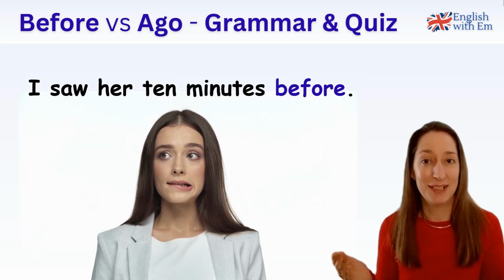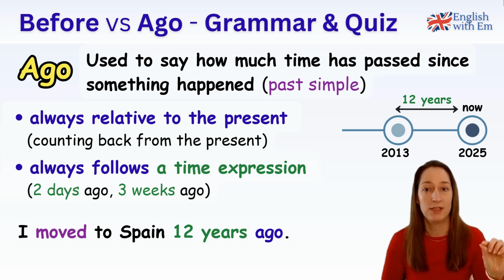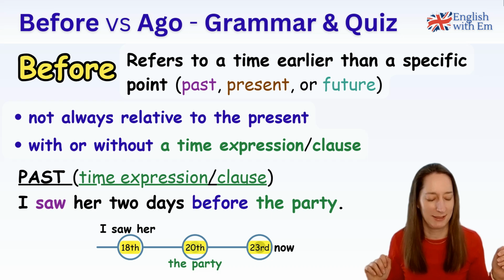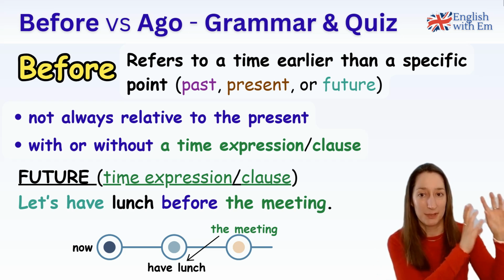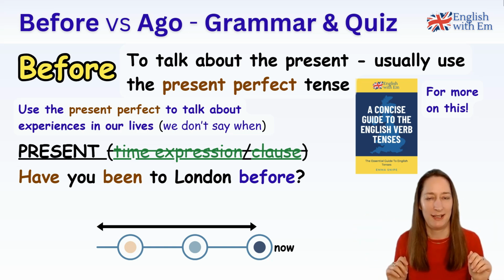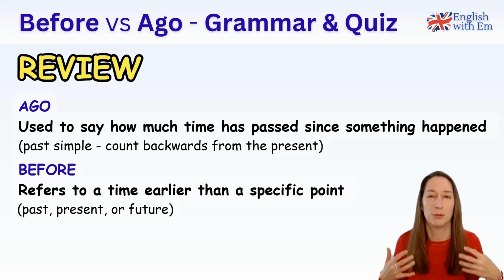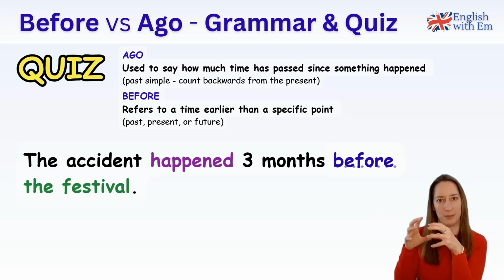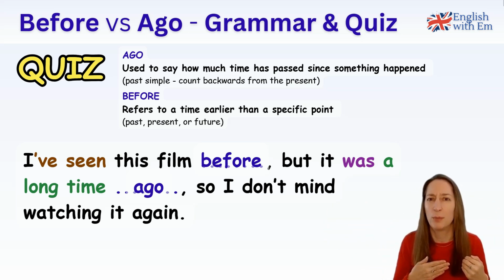Before vs Ago - Stop Making this Mistake! - Grammar and Quiz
Have you ever been confused about when to use before and when to use ago? Learn how to use BEFORE and AGO correctly and avoid this common MISTAKE! - clear explanation - lots of examples - QUIZ! Timestamps 👇

• she sounds like me
• she's been trained using my videos and teaching materials
• she'll give you gentle error correction and plenty of encouragement
• available 24/7

00:00 introduction
00:41 ago
03:12 before
03:47 before (past)
04:59 before (future)
06:11 before (present)
08:14 before and ago together
9:37 review
10:09 QUIZ